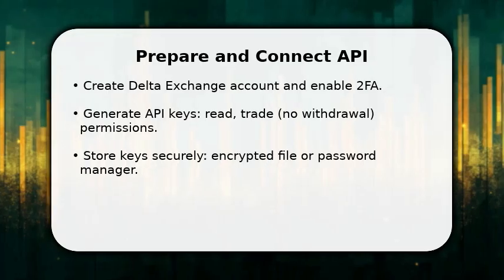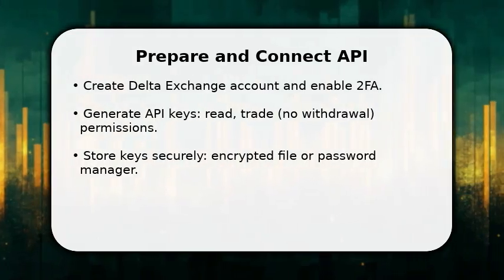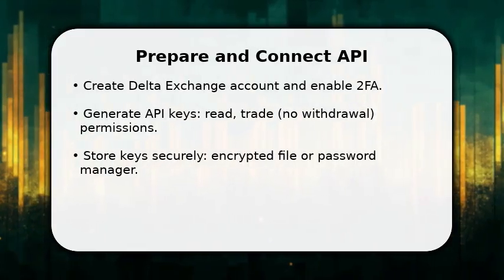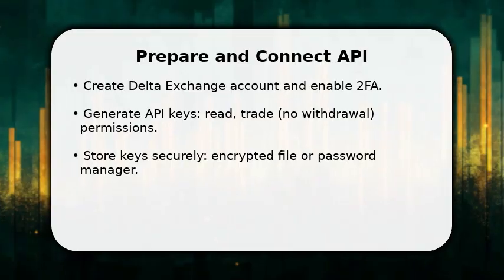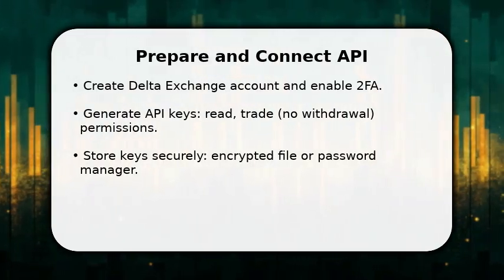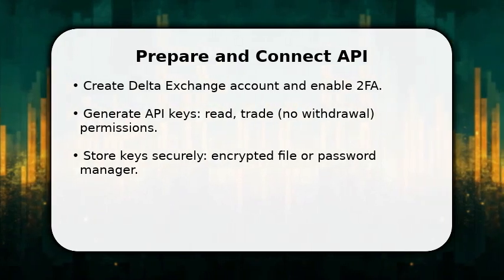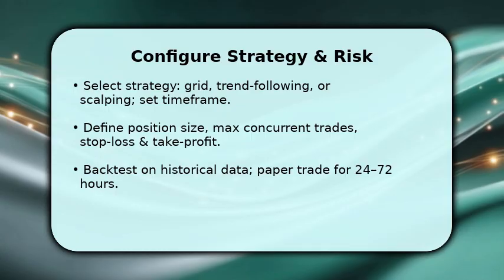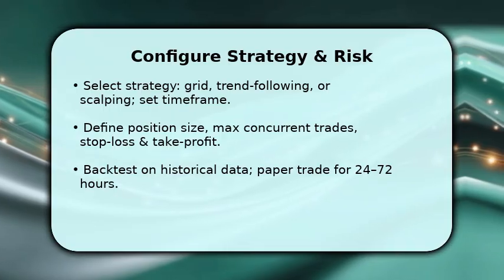How to Use Trading Bot in Delta Exchange - Full Guide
Dive into the world of cryptocurrency trading and discover how to effectively use a trading bot on Delta Exchange. This comprehensive guide covers selecting reliable bots, setting up your account for automated trades, adjusting parameters like stop-losses and take-profit levels, as well as monitoring performance metrics.

trading bot, Delta Exchange, cryptocurrency trading, automated trade setup, performance metrics